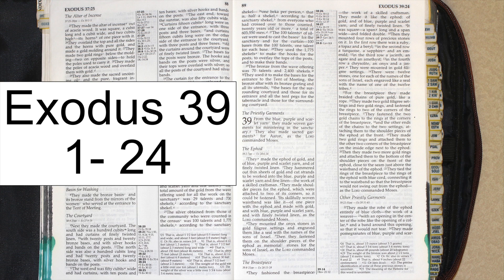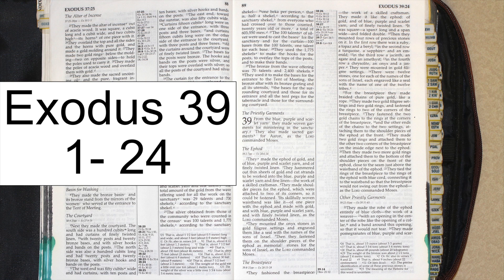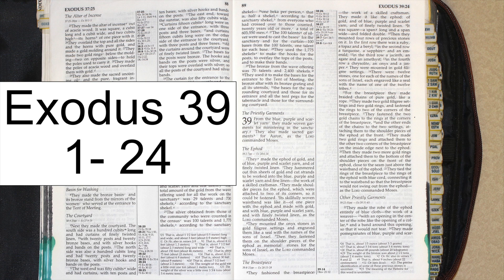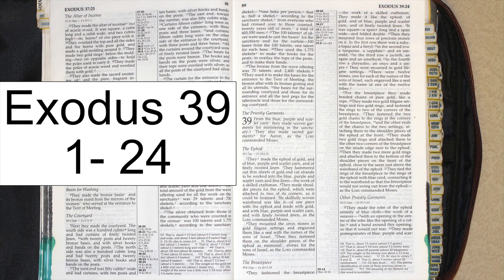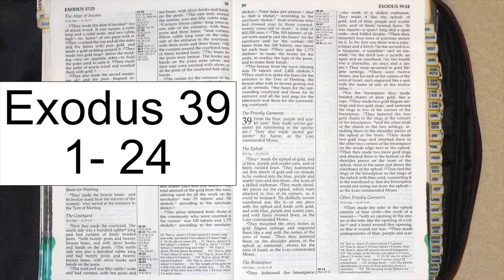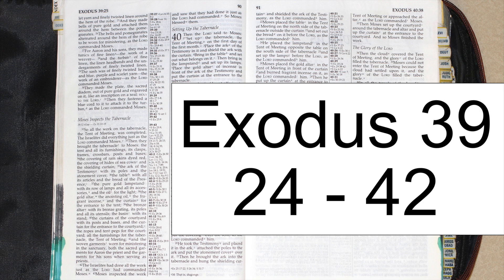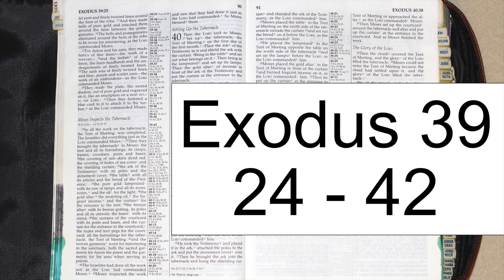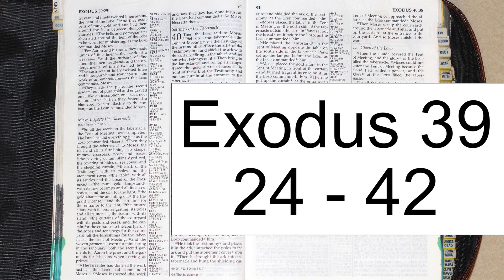Holy Bible (89)